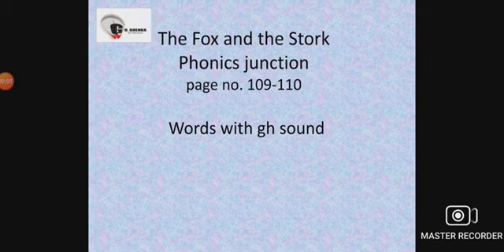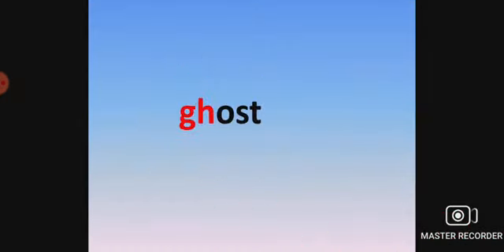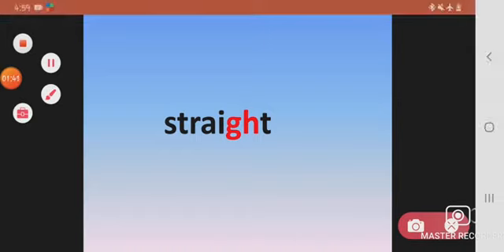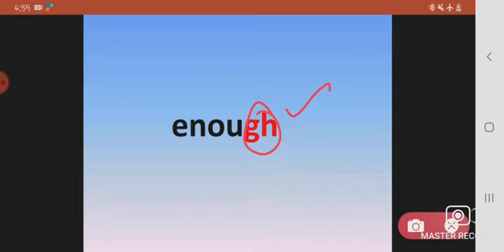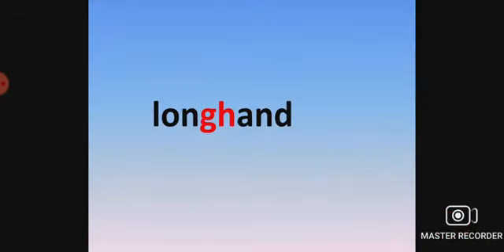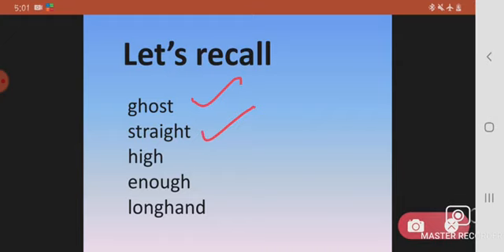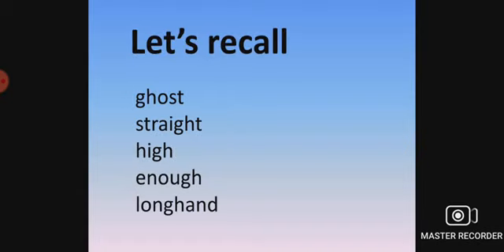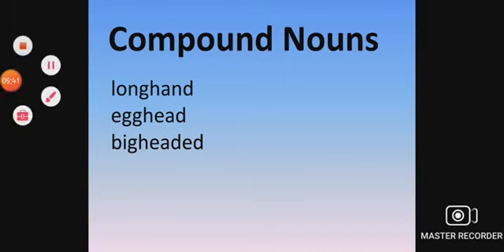Grade5 English Dated 14 06 2021